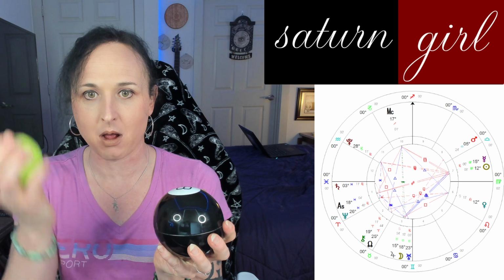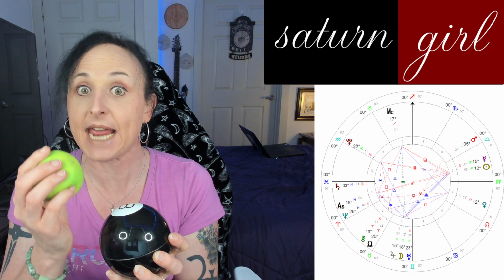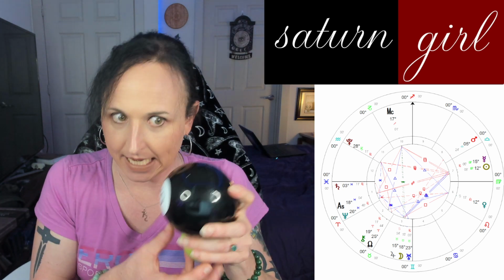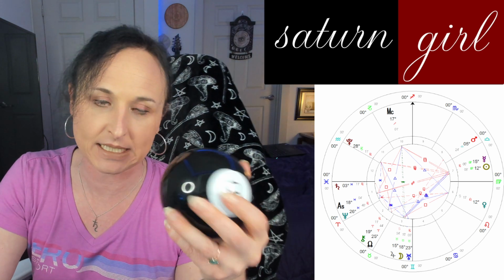YOUR Horoscopes for Jupiter Retrograde! September 4, 2023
Jupiter stationed retrograde today, September 4th, 2023. OMG! What does this mean for you? WATCH YOUR HOROSCOPE!

Time codes:
0:00 -  Intro
0:56 - What is retrograde?
5:30 - What does Jupiter mean?
6:16 - What do retrogrades mean?
6:54 - What does Jupiter retrograde mean?
15:59 - What does this mean for you?
16:58 - YOUR HOROSCOPES
17:32 - Aries Rising
18:46 - Taurus Rising
19:58 - Gemini Rising
21:00 - Cancer Rising
22:05 - Leo Rising
23:39 - Virgo Rising
25:10 - Libra Rising
26:38 - Scorpio Rising
27:52 - Sagittarius Rising
29:02 - Capricorn Rising
31:06 - Aquarius Rising
33:25 - Pisces Rising
35:19 - Outro